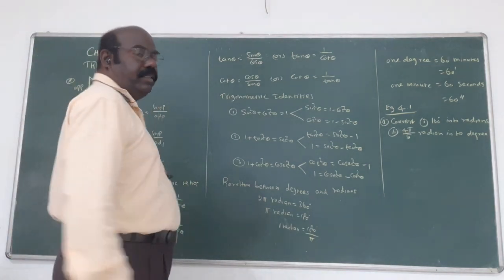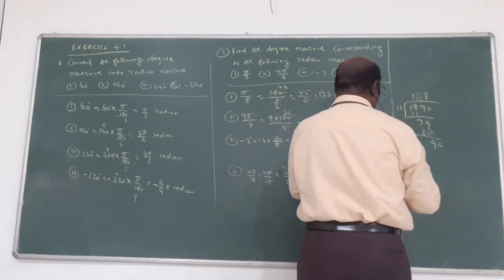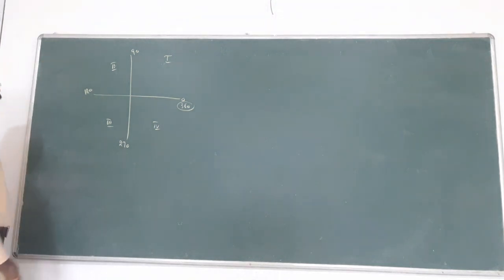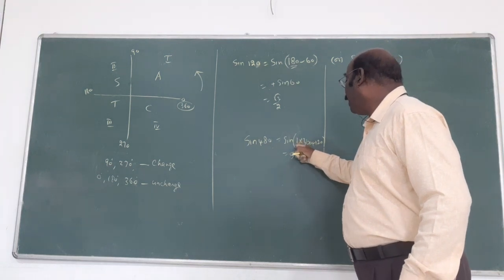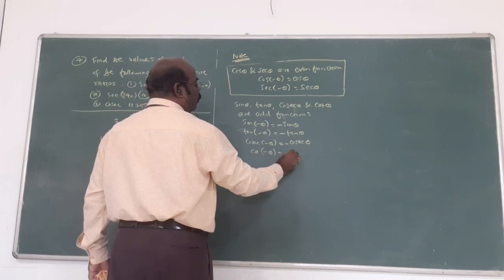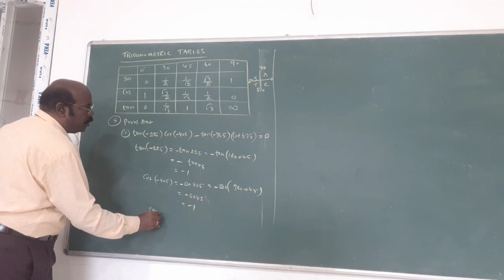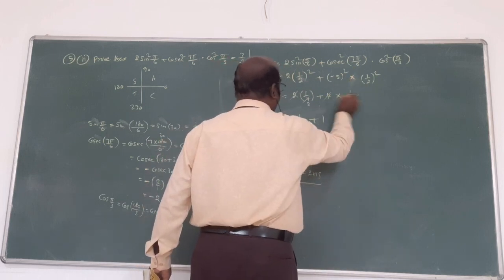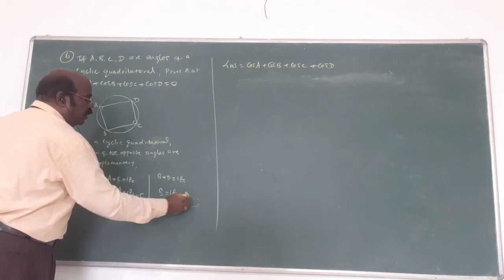STD XI B.MATHS.CHAP.4.TRIGONOMETRY.EX.4.1 Qns 1 to 6